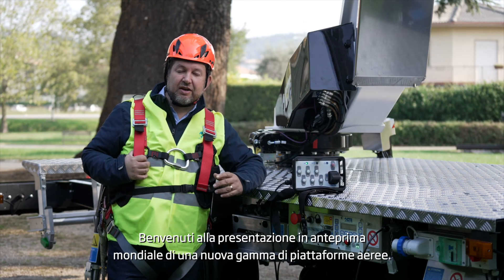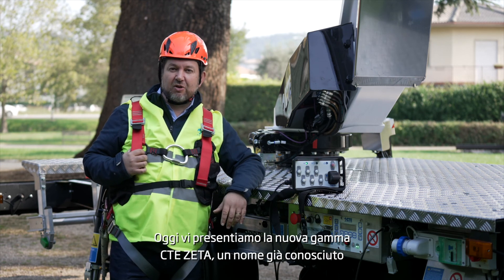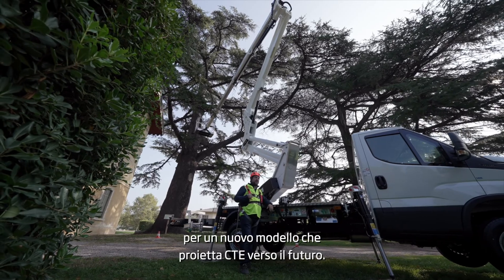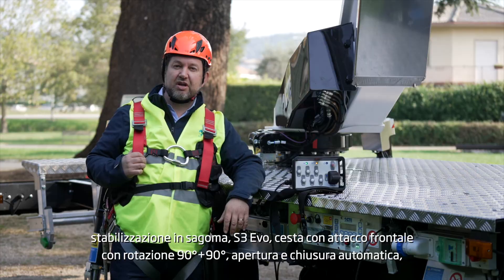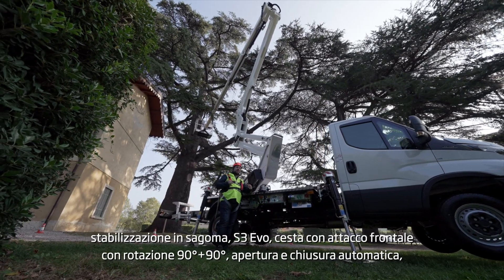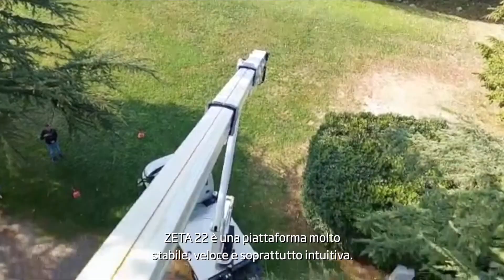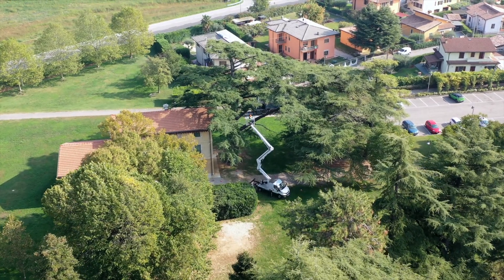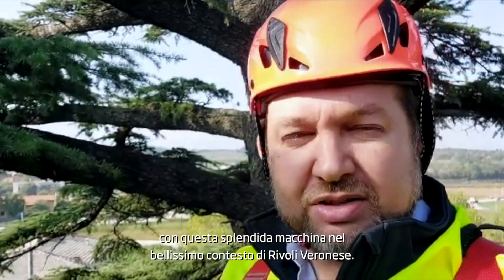CTE ZETA 22 - the official video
CTE ZETA 22, the articulated truck-mounted platform with 22 m of working height, 250 kg of capacity in the basket, 10.5 m of outreach, and the amazing S3 EVO.